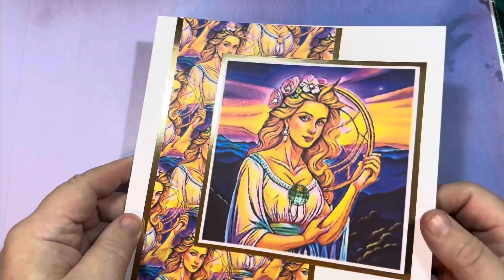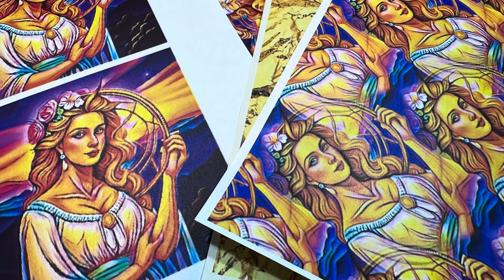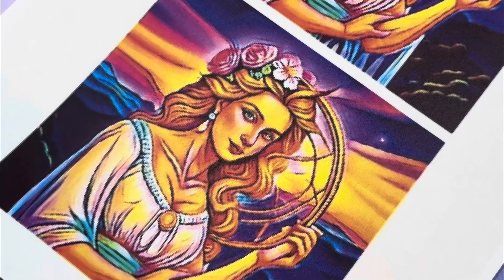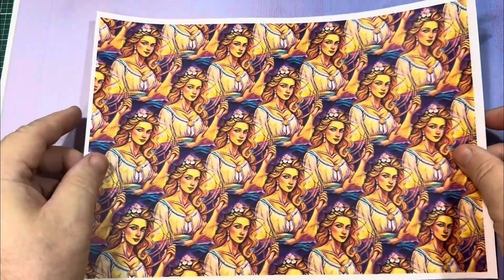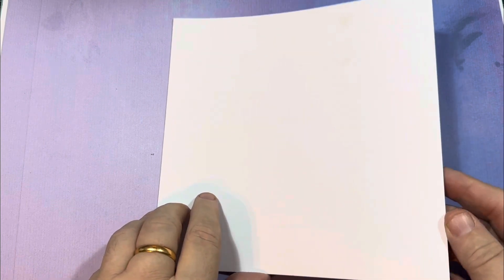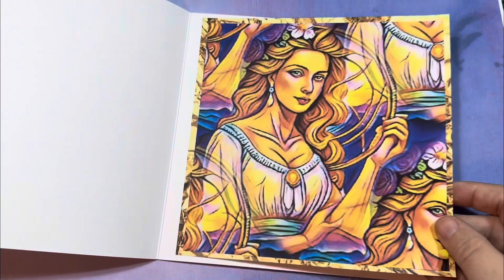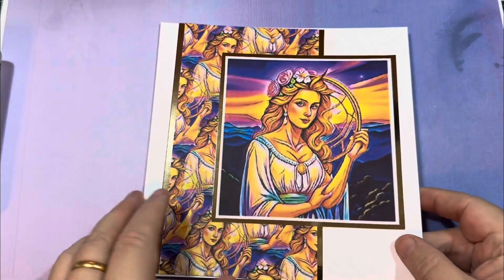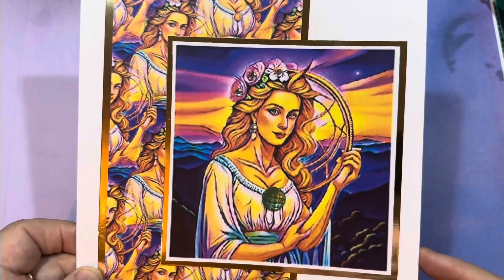Zodiac Collection - Virgo Card Craft demonstration from Alan and Barry